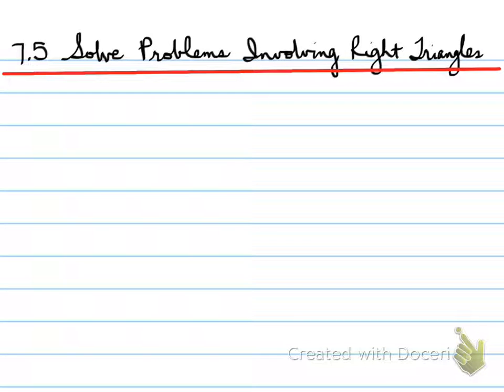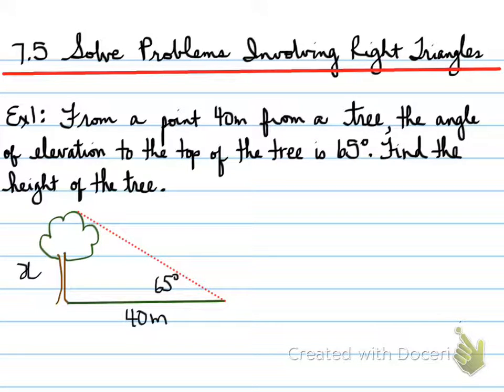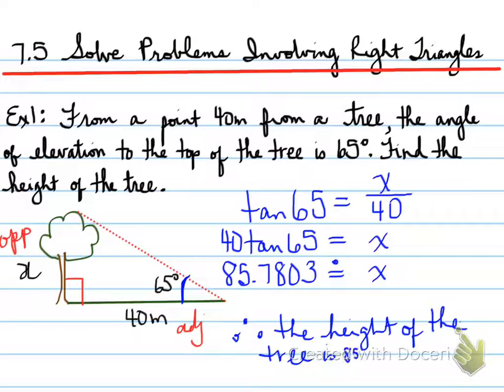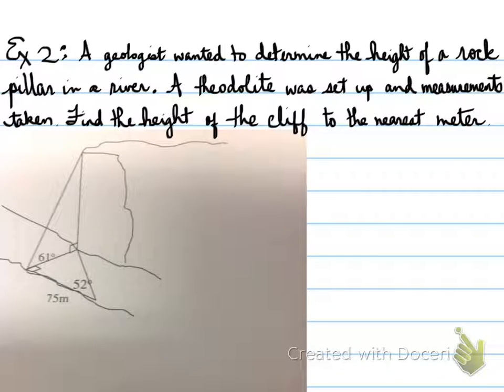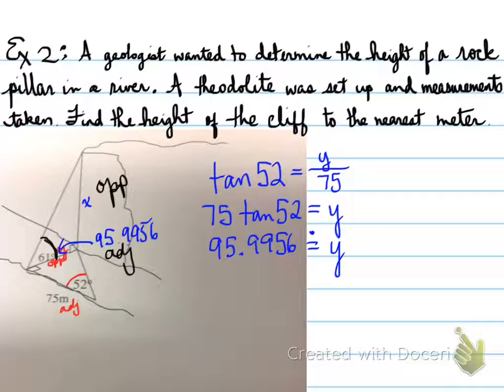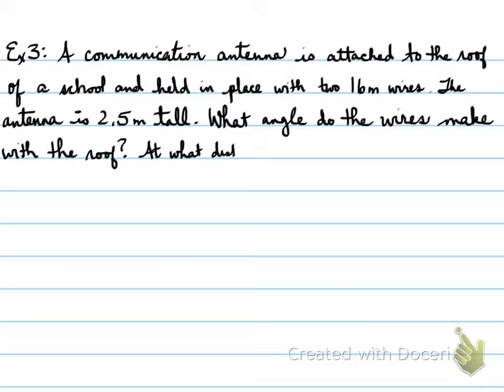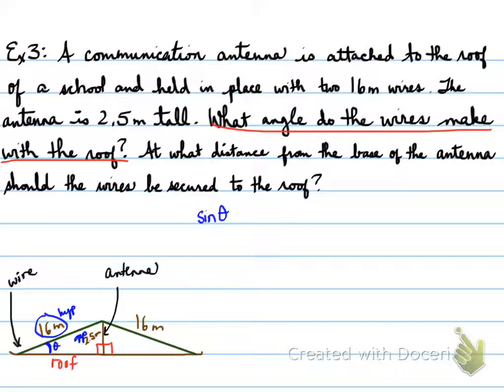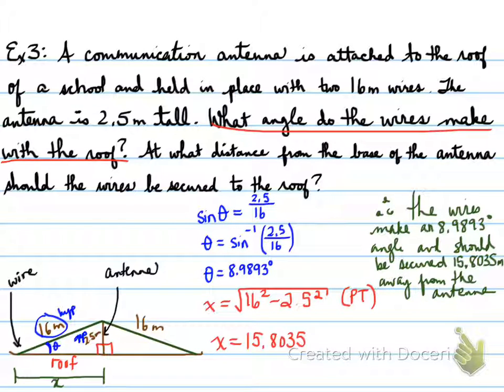2D - 7.5 Solving Right angle Problems